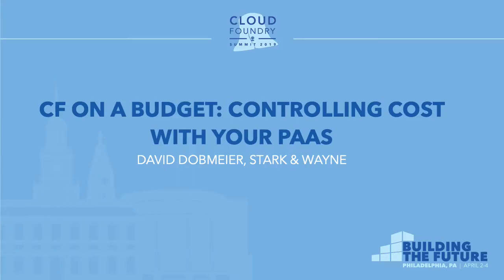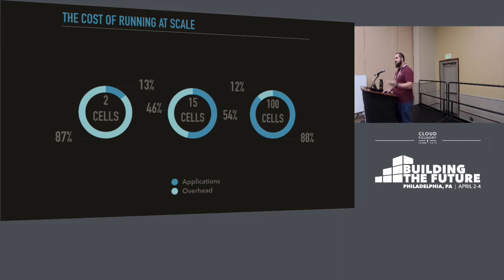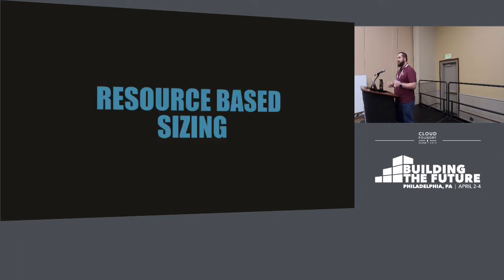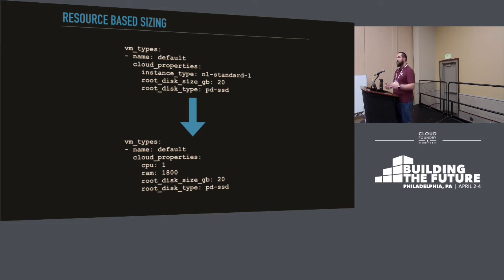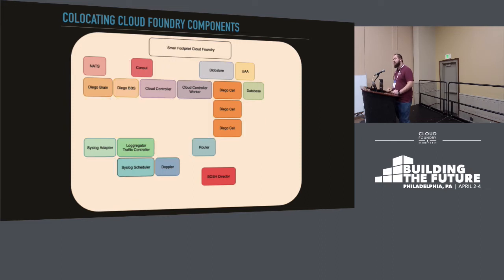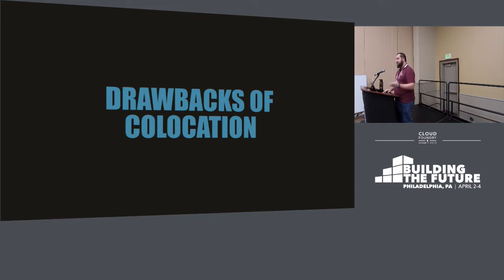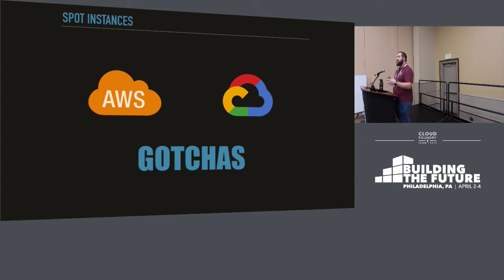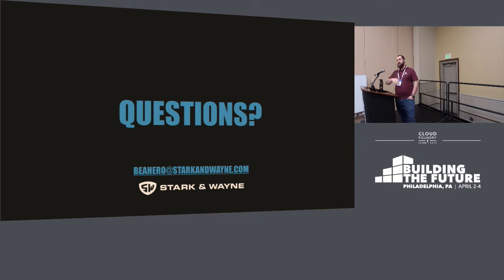CF on a Budget: Controlling Cost with Your PaaS - David Dobmeier, Stark & Wayne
Being cost-conscious in a cloud world can be difficult. Especially on public clouds, where deployment footprint and instance sizing can be difficult to get right. Throw in lower environments, like sandbox, quality assurance, and development, and you’ve got the makings of a big cloud services bill. In this talk, Dave will present multiple approaches and strategies to running Cloud Foundry on a budget, including resource-based instance sizing, co-locating Cloud Foundry components, and AWS spot instances.

About David Dobmeier
David Dobmeier is a Cloud Engineer at Stark & Wayne. He has seven years of experience including Systems/Network Administration to DevOps, Software Development, and Cloud Infrastructure. In the past few years, he has focused on large-scale infrastructure and software systems including deploying CloudFoundry, building and maintaining BOSH releases, and working on open source tools to streamline deployment and maintenance of such systems. He has also worked with both the PCF and Open Source communities on installation, training, and operating their new systems.